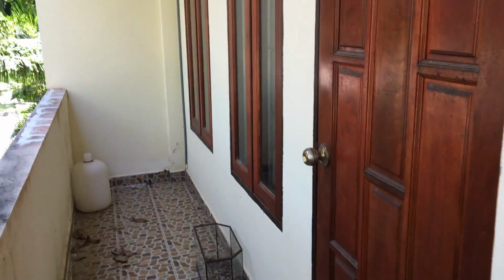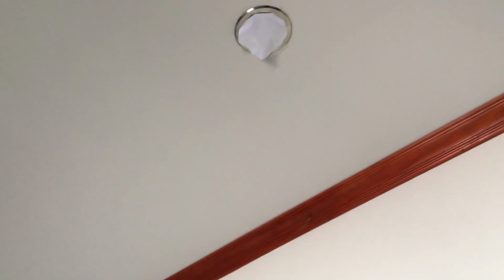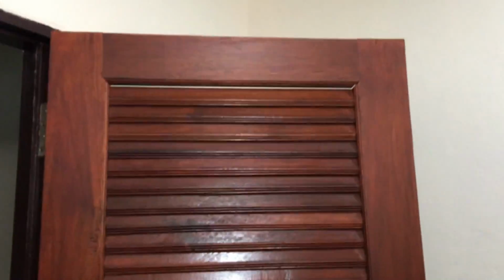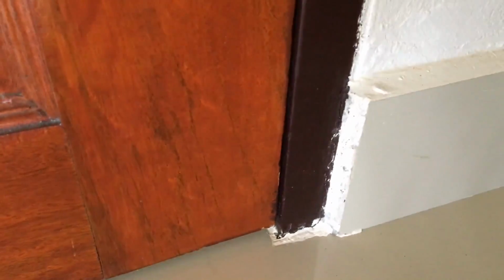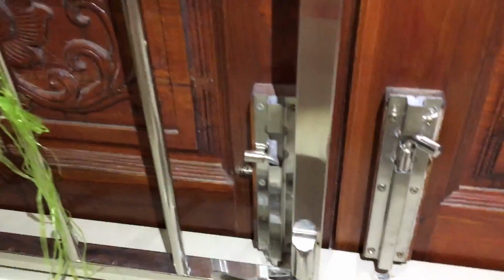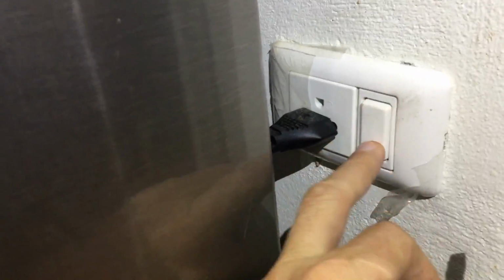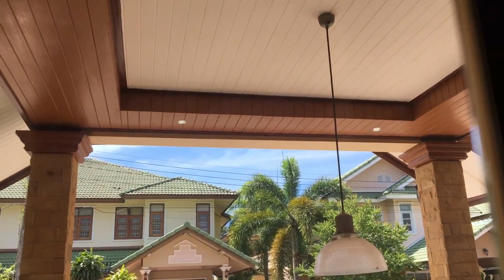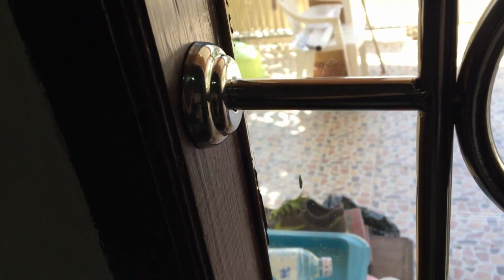Thailand HOUSE Tour - 6 Million Baht for THIS? Would YOU Pay It?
THAILAND HOUSE TOUR for EXPATS

DO YOU WANT TO BUY A HOUSE IN THAILAND? BUILD ONE? This video will give yo my perspective on purchasing a home in Thailand.

Keep in mind, this is my perspective, and though I've been in the country for twelve years and I've seen dozens of houses in Bangkok, Pattaya, Chiang Mai, Hua Hin, Koh Samui, and Phuket (Patong Beach). You may still find a house that is built well and for a reasonable cost. You could choose to build your own house, and if you have the time and skills - you can watch every step of the home building process - and make sure it is all being done to your specifications.

This video is just a heads-up - an FYI about what I think the situation is here. This doesn't apply to apartment buildings or hotels - both of which can be done to a higher standard.

Hope you enjoy it and get something out of this.

Cheers,

Vern L.

* 640+ Videos about Thailand.

TECH GEAR I USE and RECOMMEND 100% (ads)

✅ my CAMERA
✅ my fav. MACRO Lens
✅ my fav. LANDSCAPE Lens
✅ my fav. HEADLAMP
✅ my fav. affordable HEADLAMP
✅ my fav. FLASH
✅ my fav. LAVALIER Mic
✅ my MOBILE Phone

No Animals hurt during filming.
No People hurt during filming.